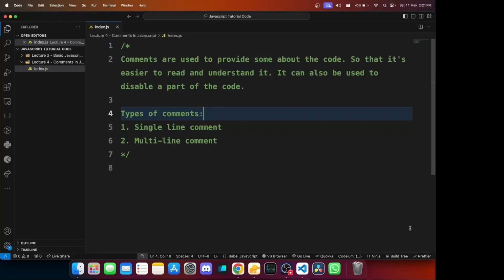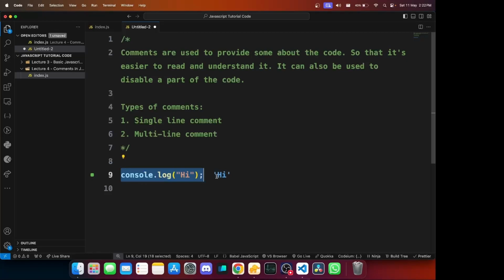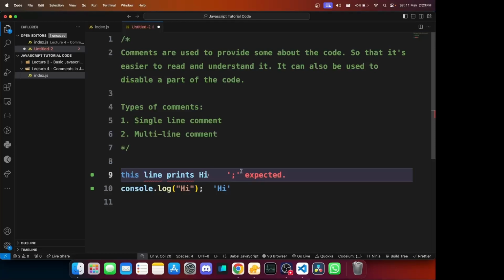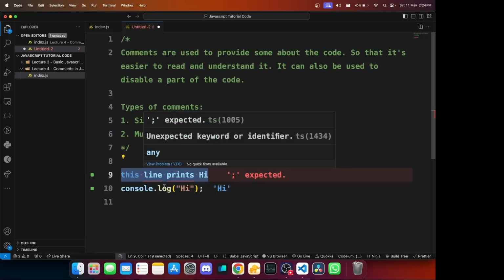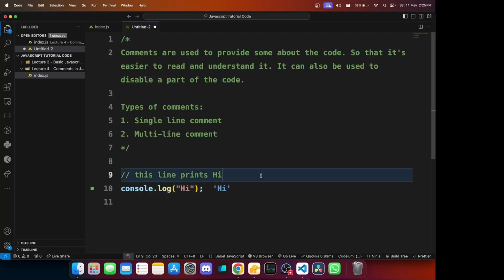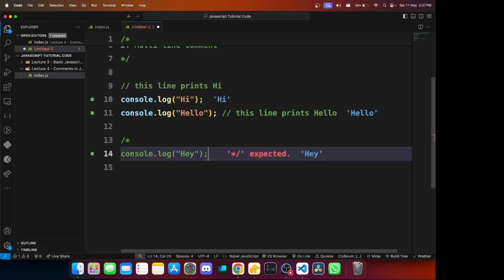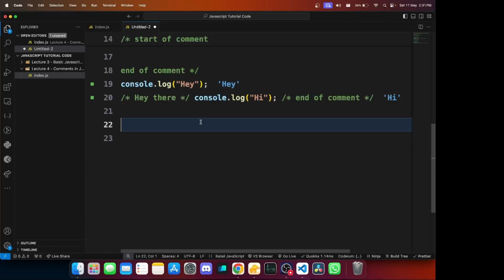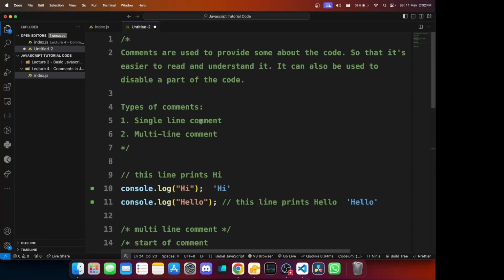Lecture 4 - Comments In JavaScript | Core JavaScript Tutorial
Welcome to our Core JavaScript Series, where we break down JavaScript in easy-to-understand chunks! 🎉 In this episode, we will understand about comments in JavaScript.